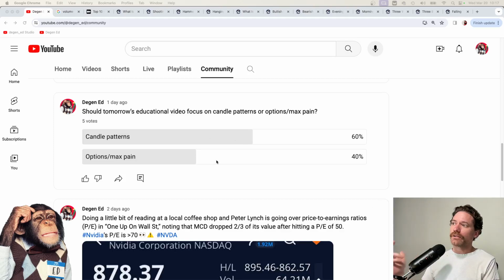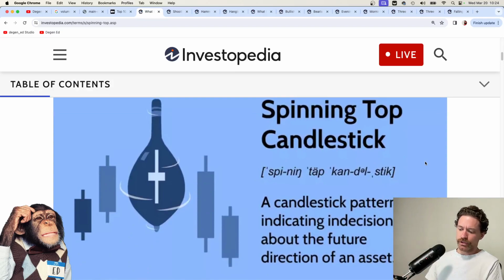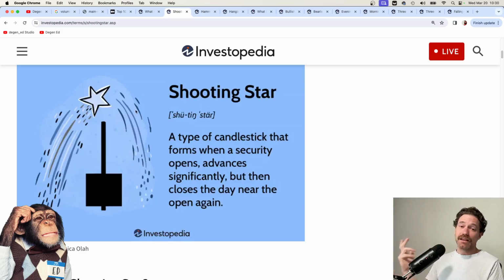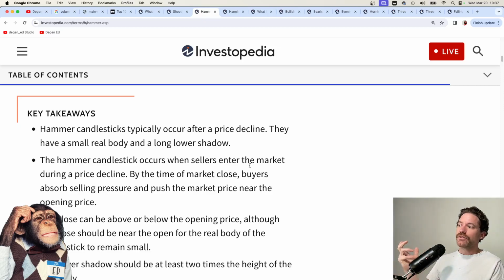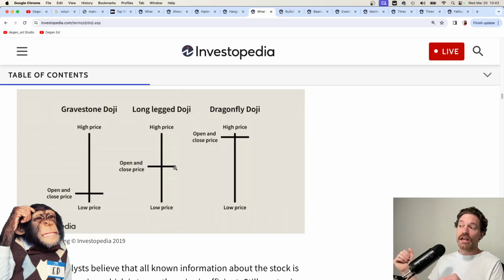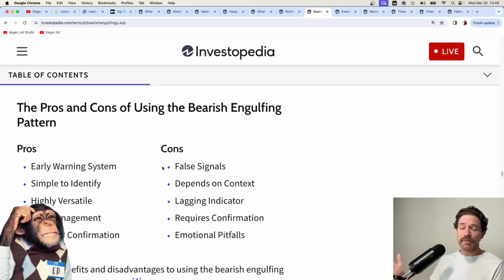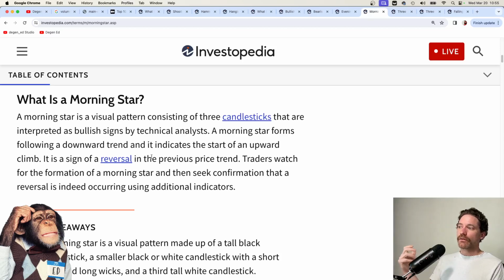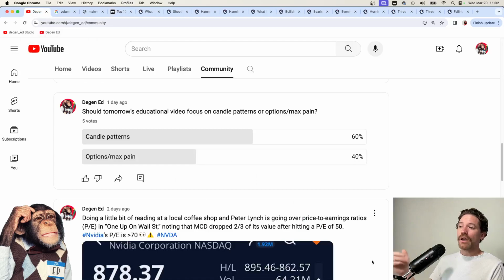Candlestick Trading Patterns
For this week's Degen Education Wednesday video, I go over candlestick patterns. Happy to follow-up next week or go over options/max pain!

CHAPTERS
0:00 Intro
2:00 Volume
4:38 10 Patterns
6:30 Spinning Tops
12:25 Shooting Star
18:00 Hammer and Hanging Man
22:49 Doji
26:44 Engulfing
33:00 Example
34:54 Evening and Morning Stars
38:59 3 White Soldiers
41:11 Falling Three Methods
42:56 3 Black Crows